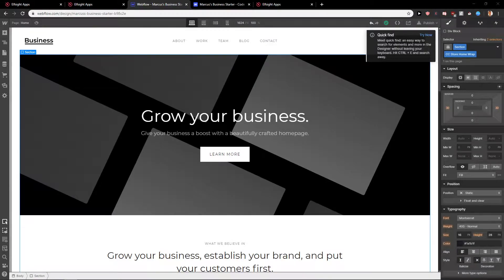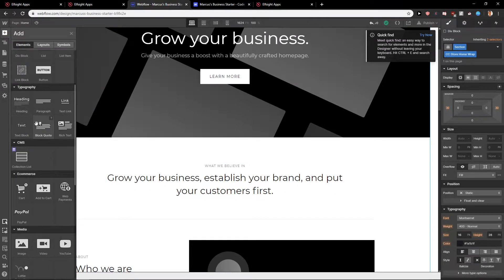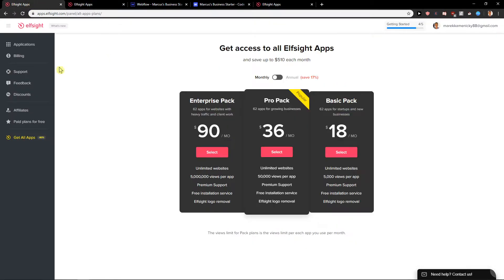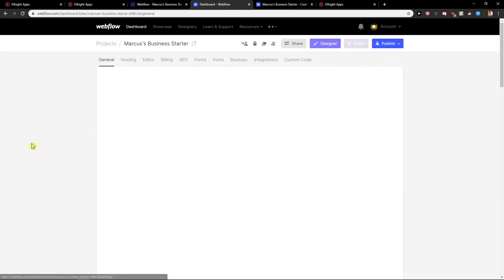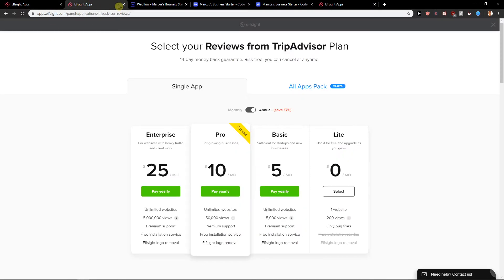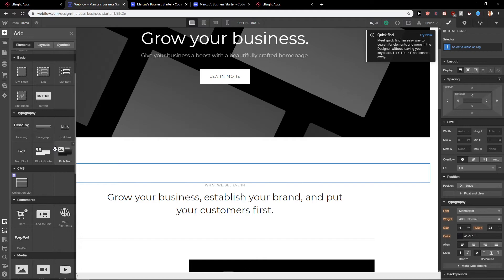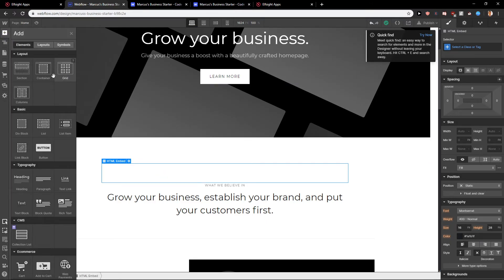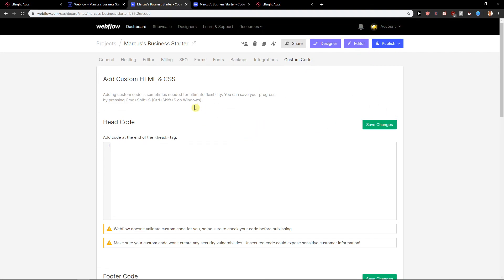How To Embed Code To Webflow